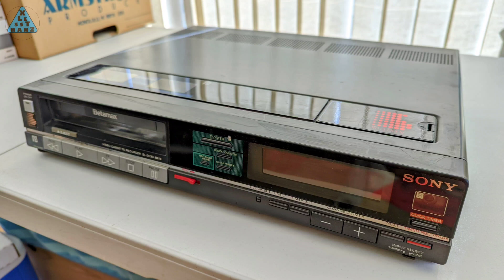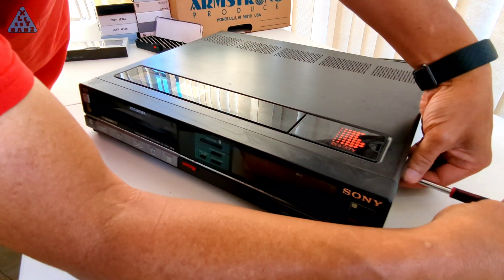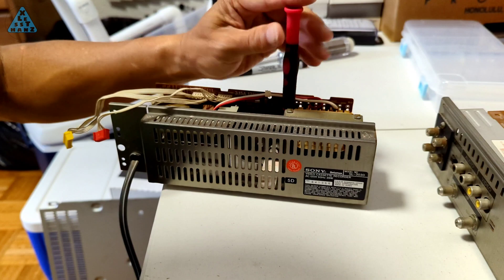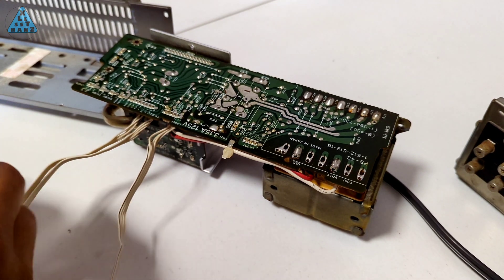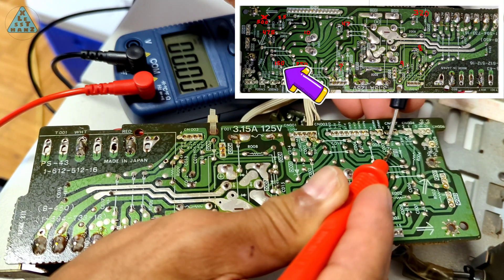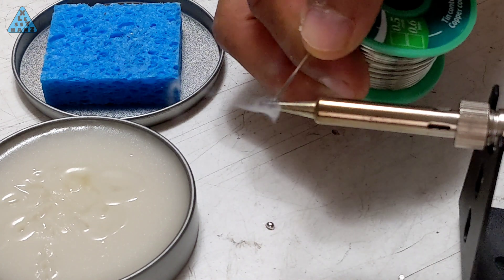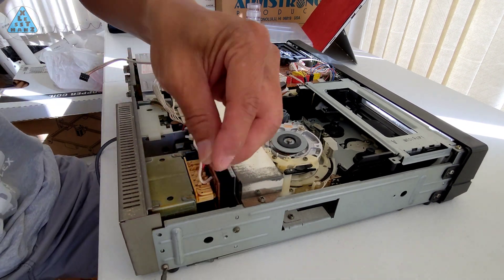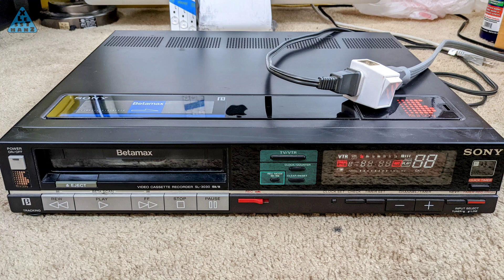Sony SL-3030 Betamax VCR Repair (ADD ON FOR MY VHS TO DIGITAL UNIT)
ORIGINAL POST:
I got this Sony Betamax VCR from a friend I'm working with on converting old media, like tapes and film, to a more useful digital format.  The challenge with this VCR is it's not working and I have no experience at fixing electronics of this type.  If I can fix it, though, it'll be a useful add-on to my current VHS conversion VCR.  I have some ideas of what will help, so stick around to watch what I do...next.

🎼  Track:  by DJ Freedem - "Savior Search"